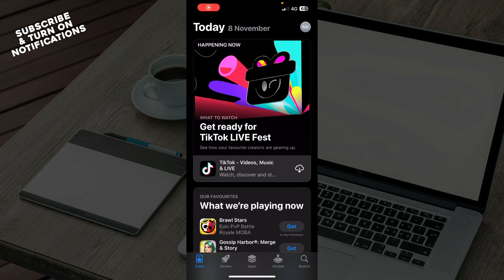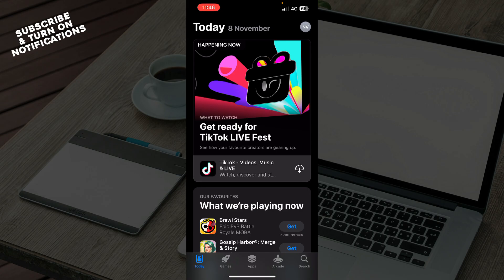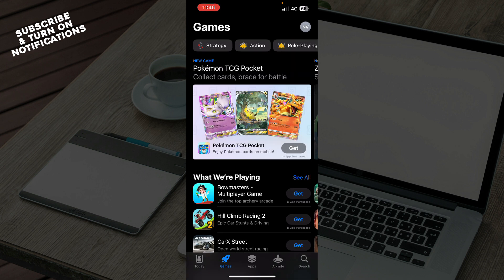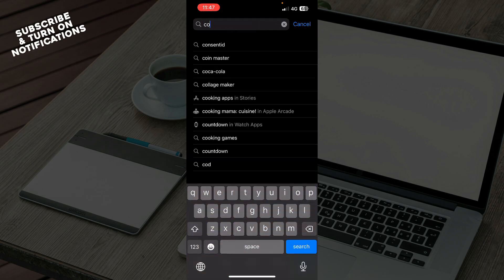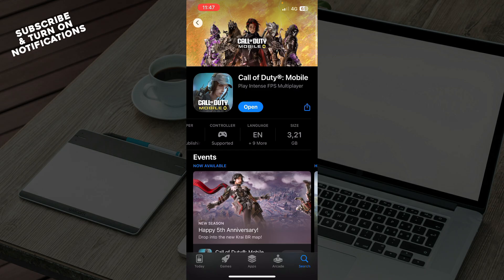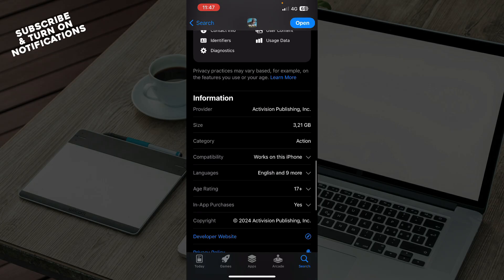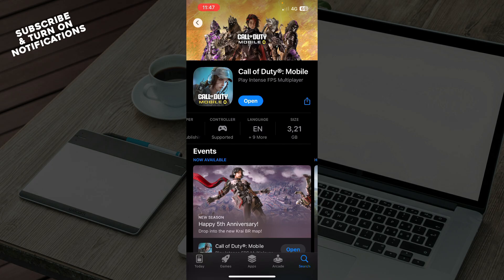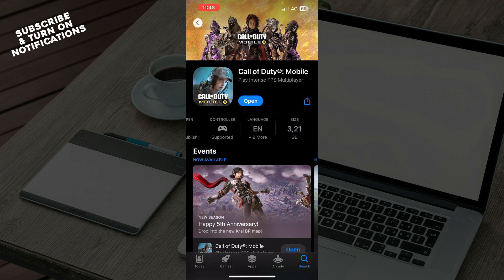How to Download & Install Call of Duty Mobile (Quick Tutorial)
In this video I will show you How to Download & Install Call of Duty Mobile. It would be good if you watch the video until the end so that you don't miss important steps.